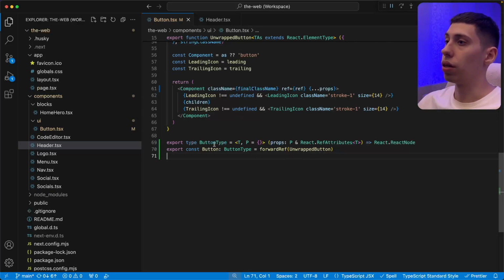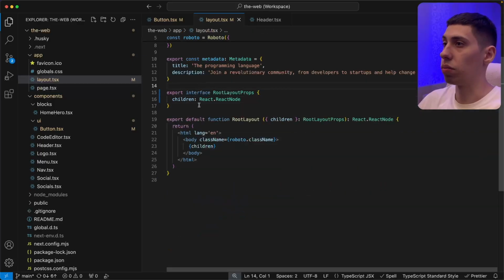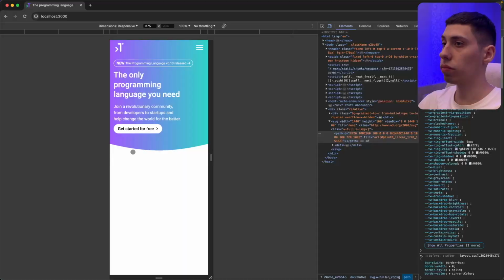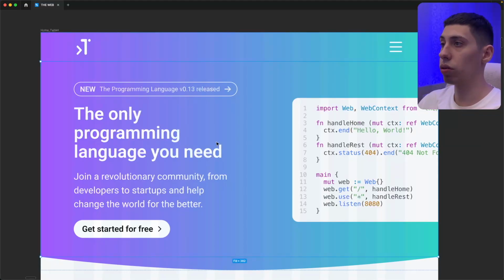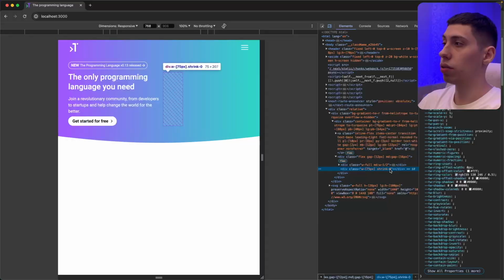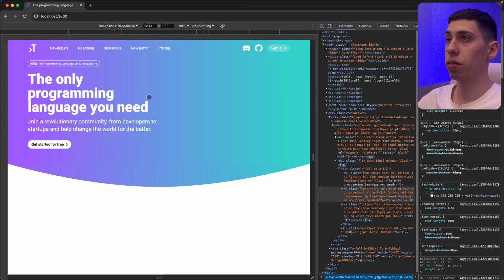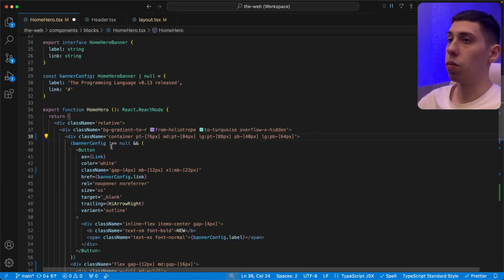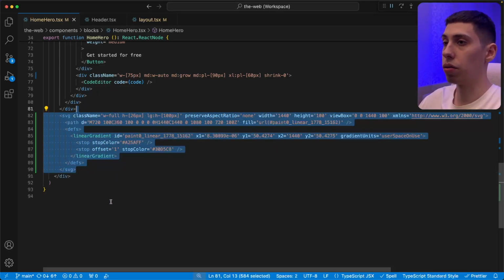Day 12 - Finalizing Home Hero Section for My Side Project